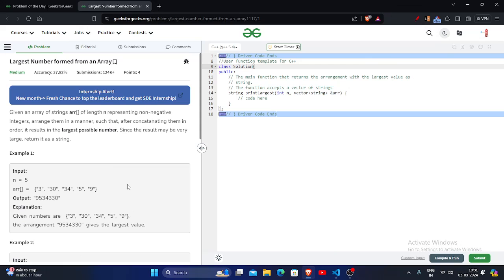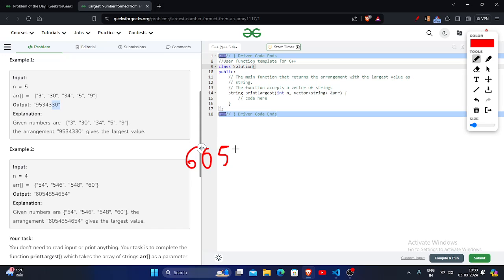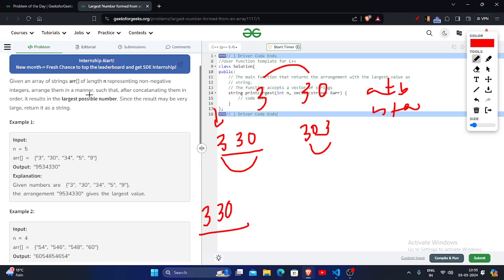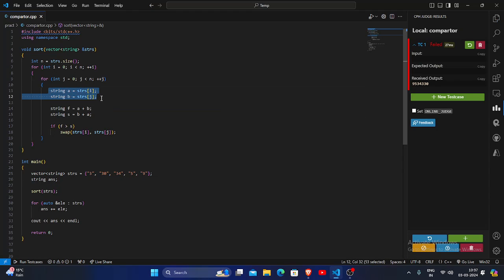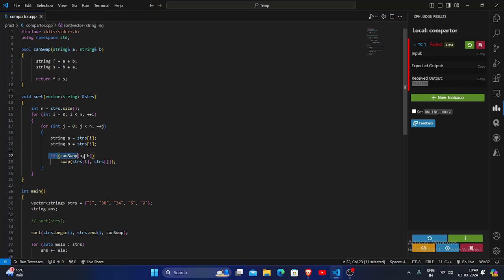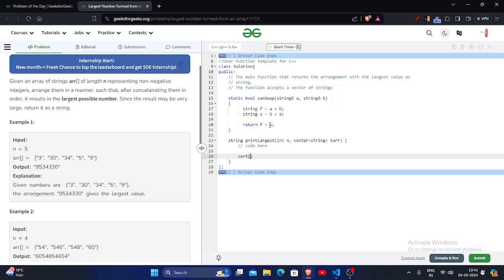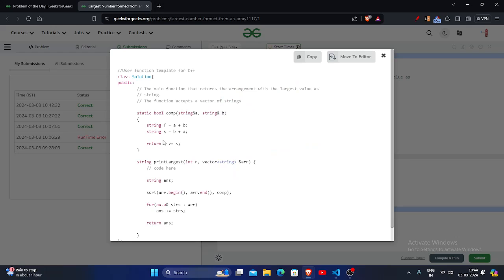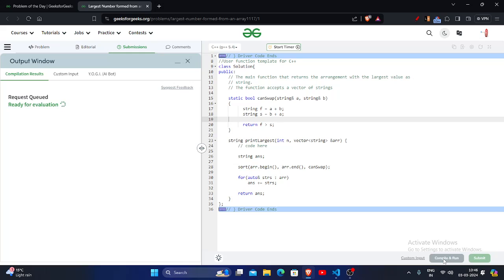Largest Number formed from an Array | gfg potd (GFG problem of the day) | SORTING COMPARATOR | 3feb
gfg potd
potd gfg
potd today
potd
gfg